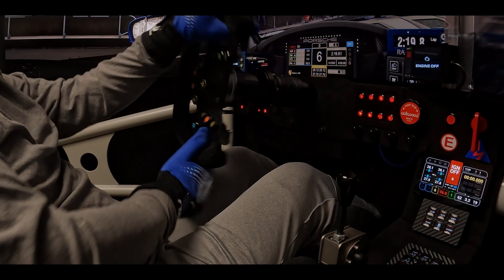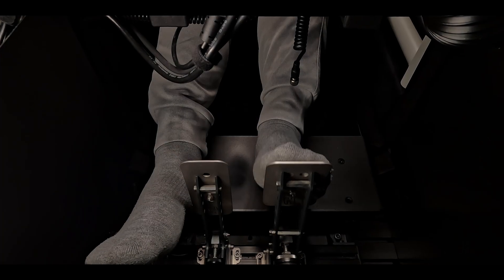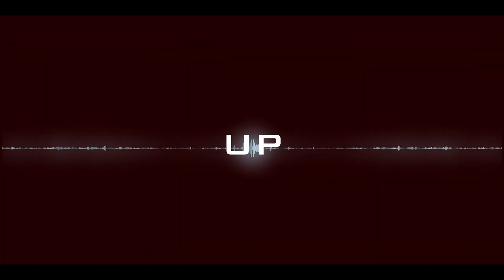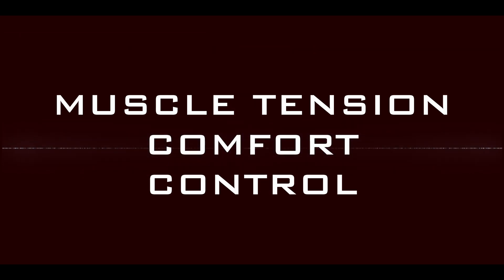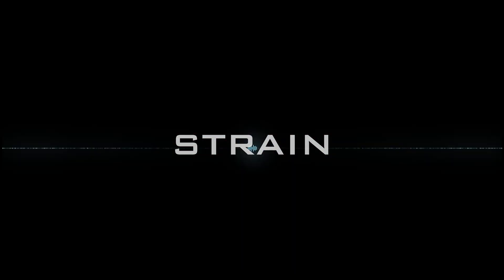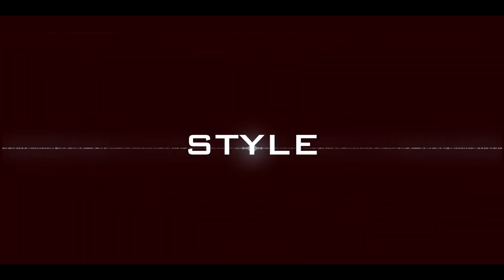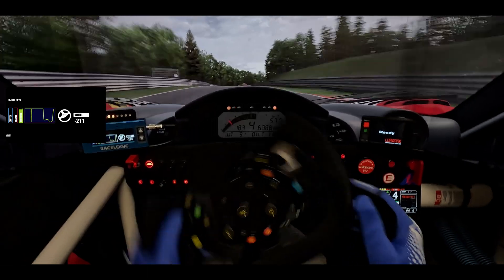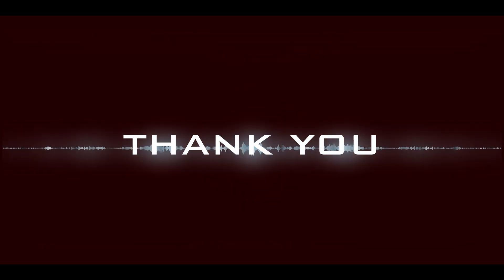FIND YOUR SEATING POSITION. PART TWO. PEDAL PLACEMENT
Kevin studied Ergonomics and Rig Geometry for two years so you don't have to. The second part in this very detailed series covers pedal placement and will share a successful method to find your ideal seating position based on his method using muscle tension.